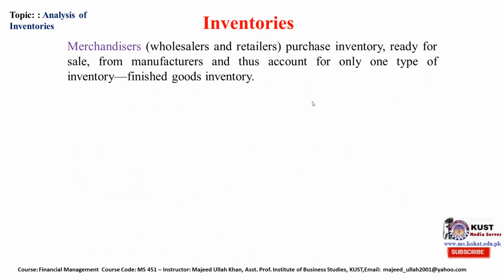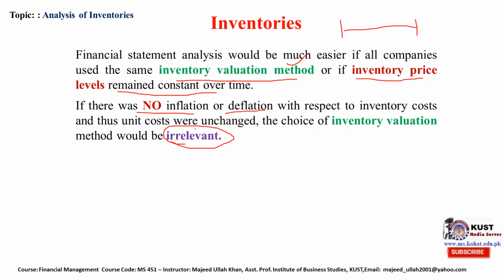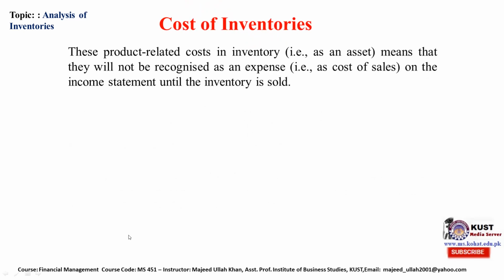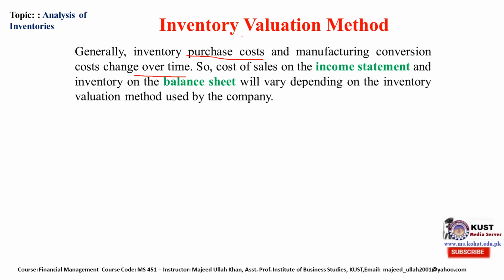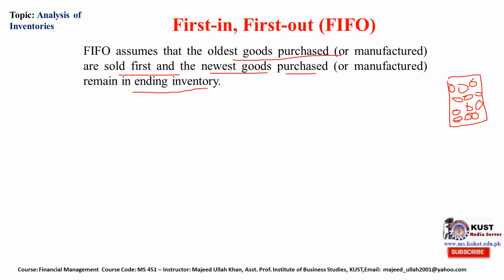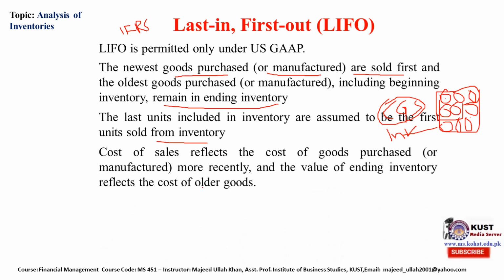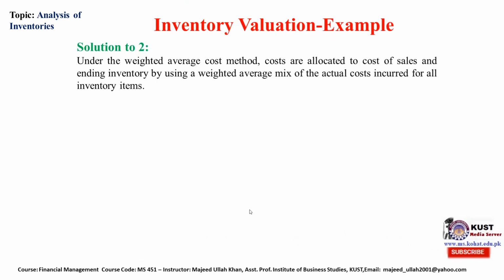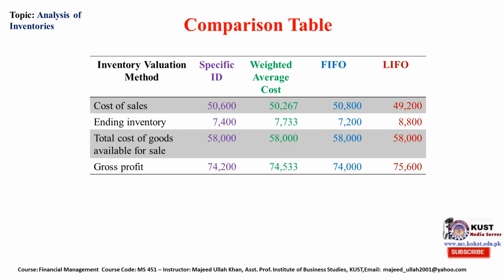FACULTY083 MS451 KUST20202 V9 Analysis of inventory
Inventories and financial Reporting